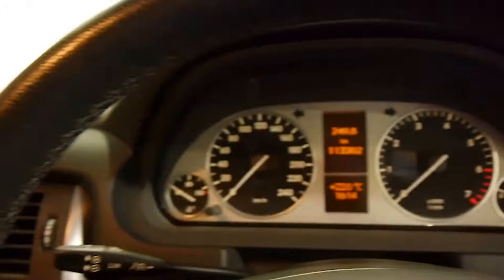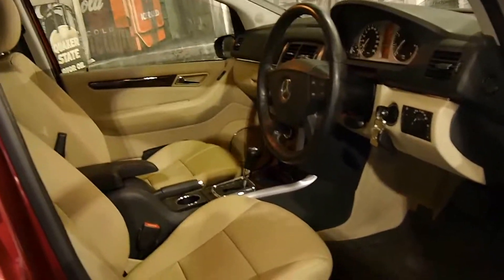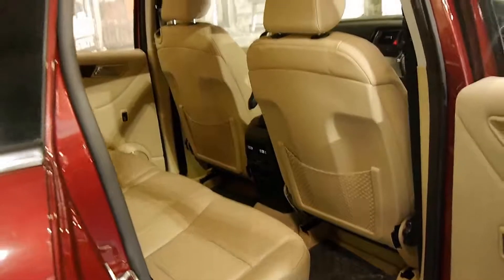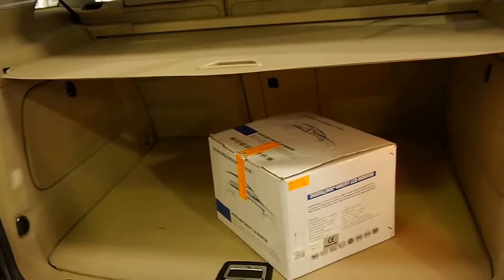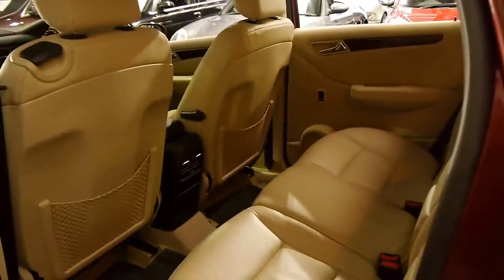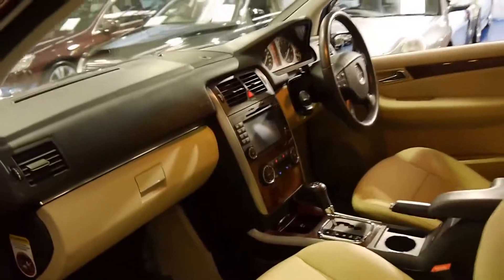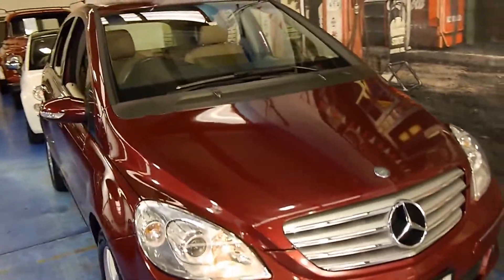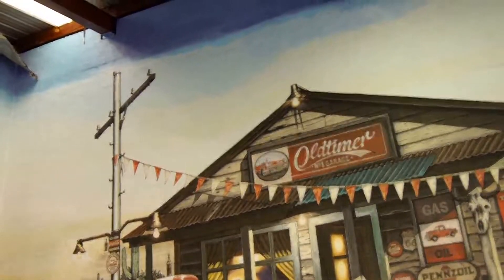Mercedes Benz B200 Hatch 2006 burgundy